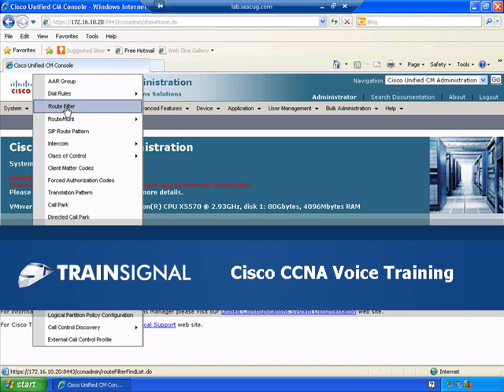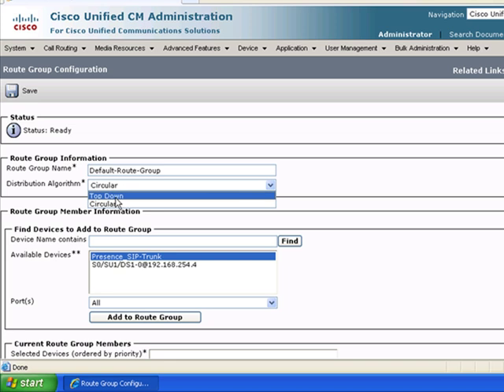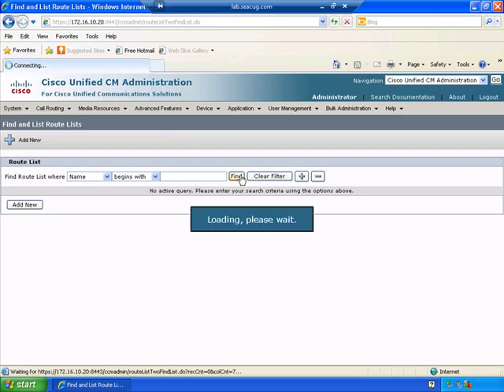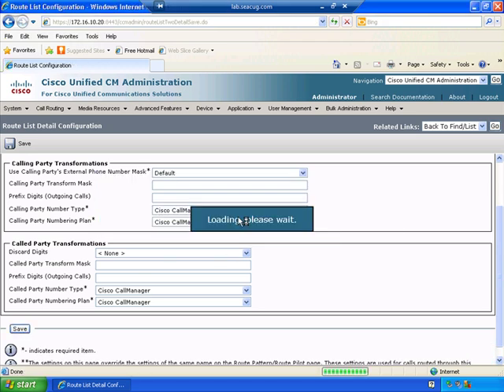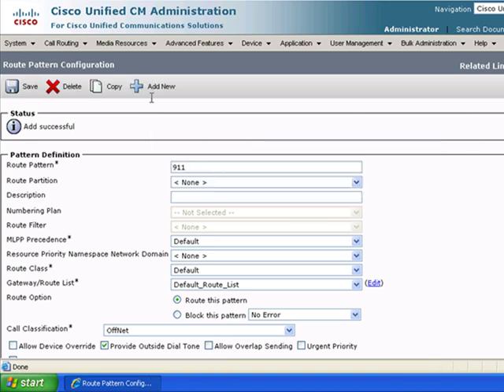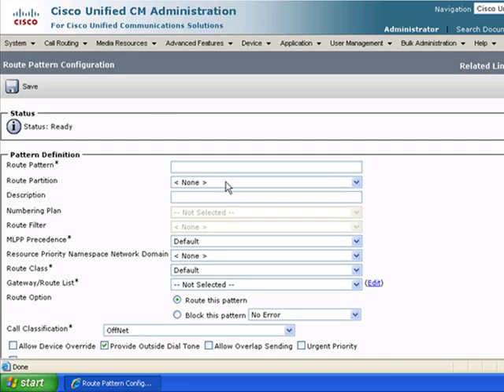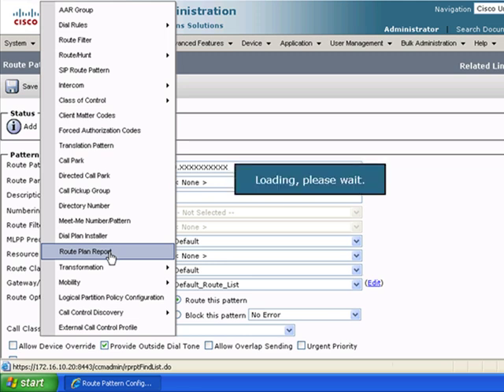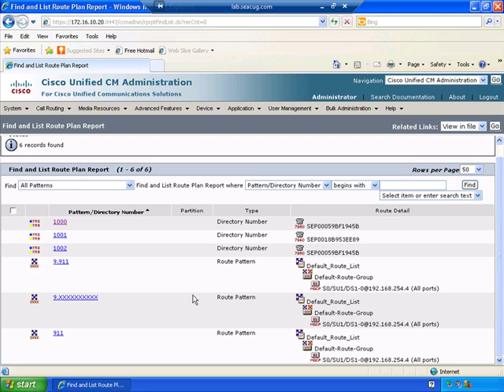Configuring Route Groups, Lists, and Patterns in Cisco Unified Communications Manager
In this demo from Pluralsight's CCNA Voice course, Joe will show you how easy it is to configure Route Groups, Lists, and Patterns in Cisco Unified Communications Manager.